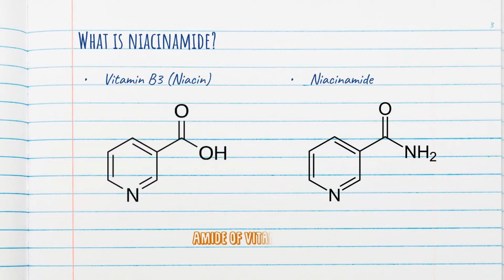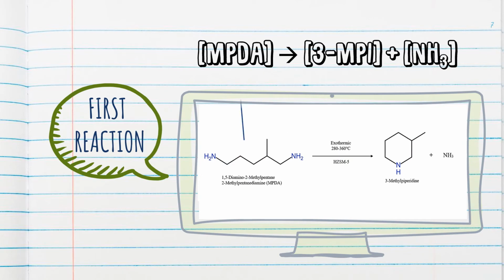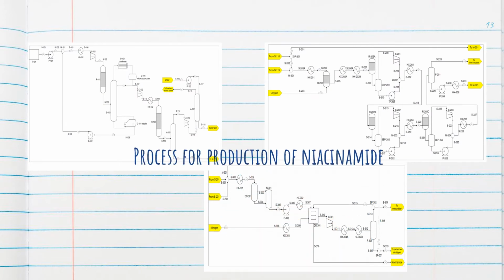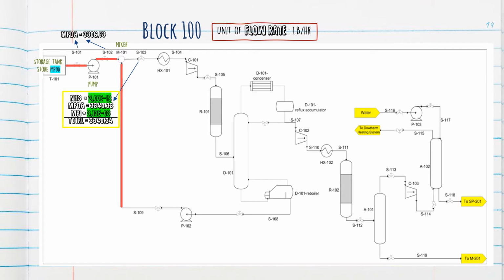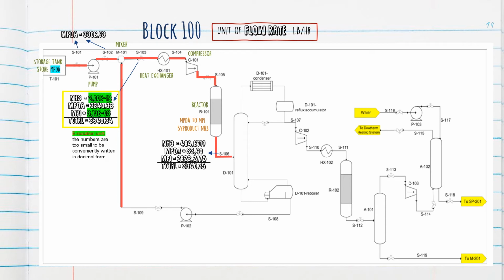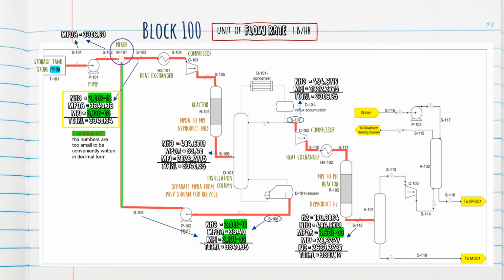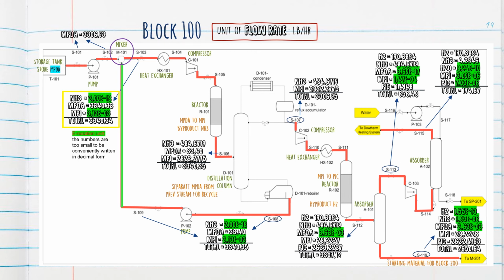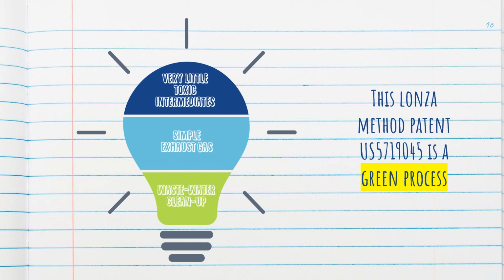SCT3033 | Principles of Chemical Technology - A Green Process for Niacinamide Product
for our assessment on subject SCT3033 - Principles of Chemical Technology, students are required to choose a compound and make a short video on the chemical process for the production of the compound. Therefore, the compound chosen by me is Niacinamide and the video is the animation for the production of the Niacinamide chemical.